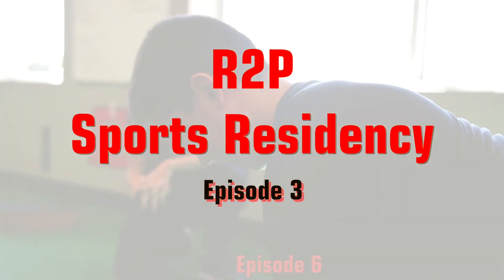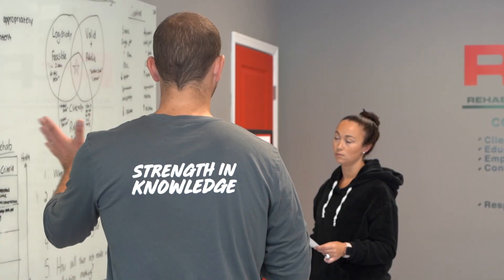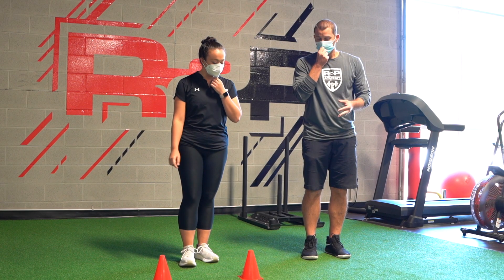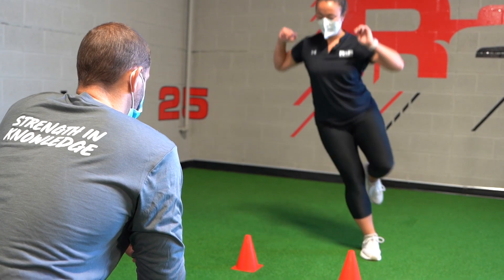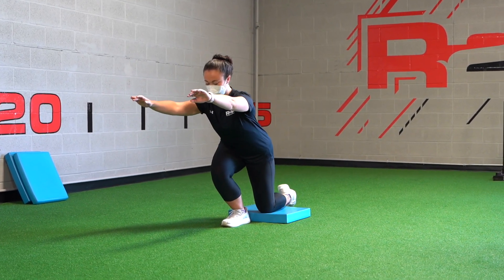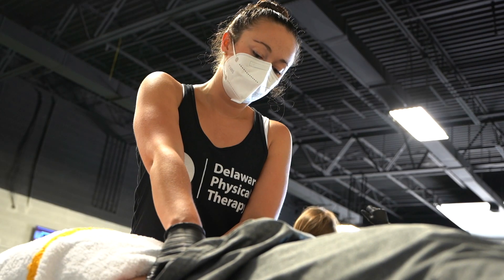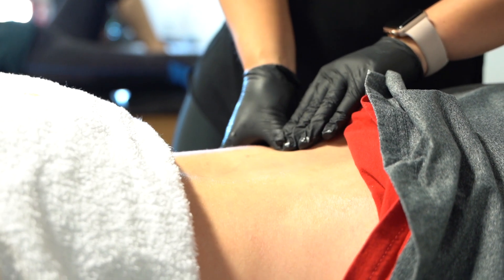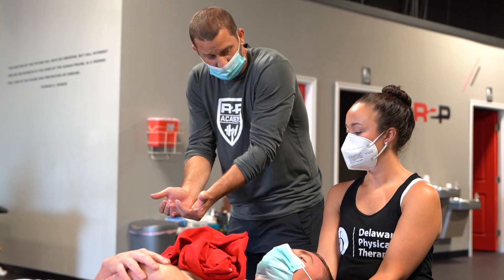E3 Rehab 2 Perform Sports Residency | Week 4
Physical Therapy, Sports Rehab, Concussion Care & Wellness,
Serving Annapolis, Bethesda, Columbia, Frederick, Germantown and Mt. Airy